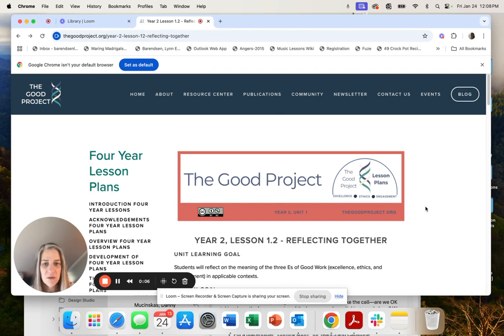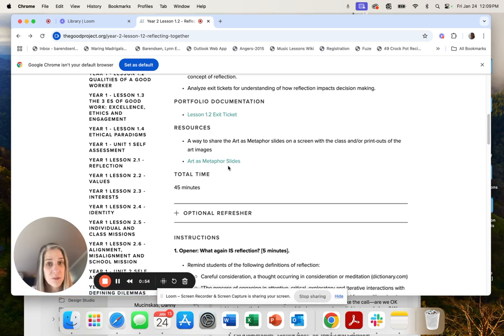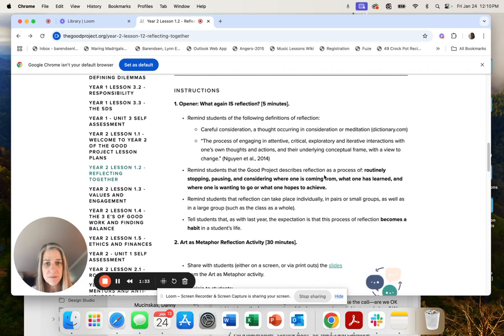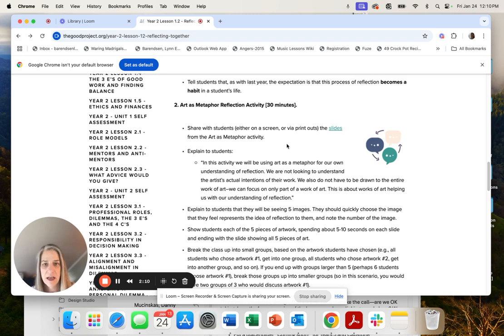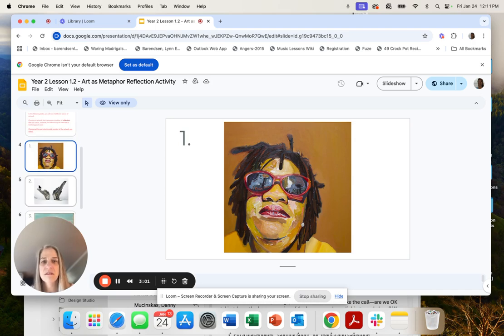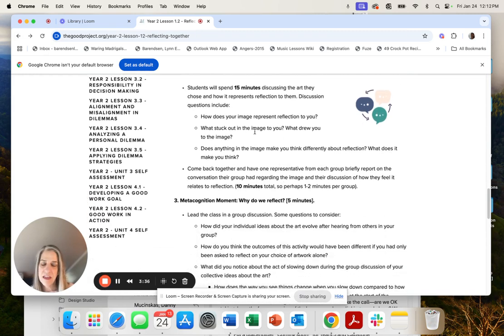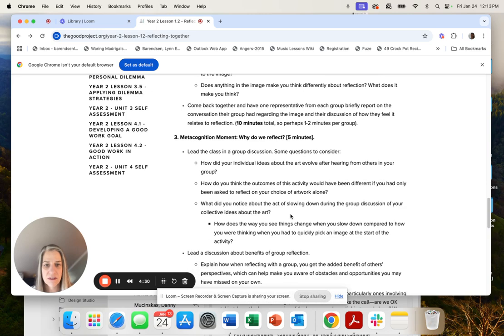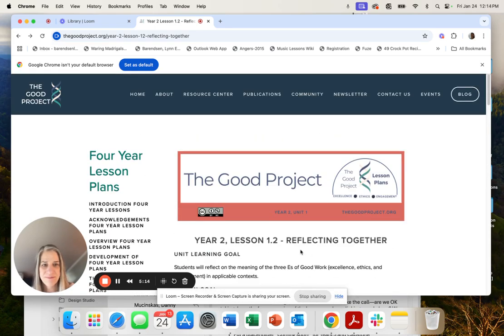Year 2, Lesson 1.2 - Reflecting together